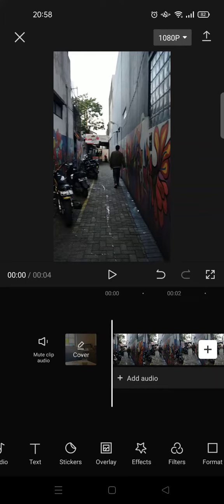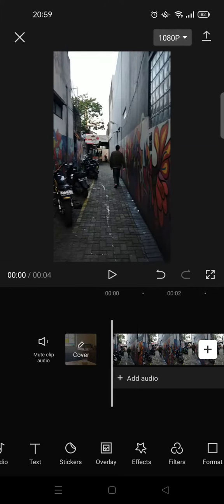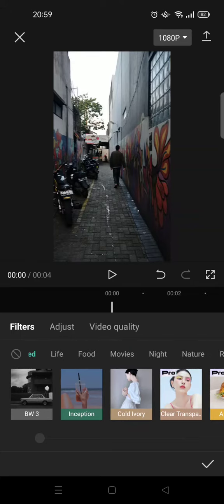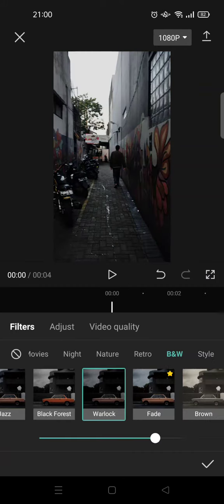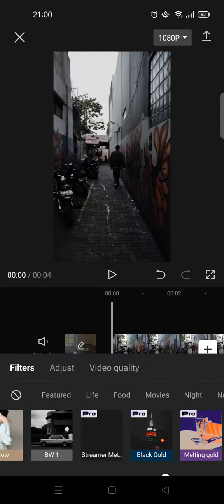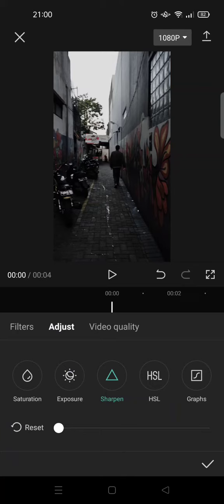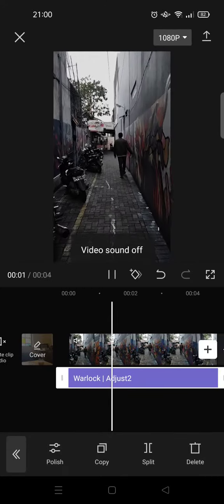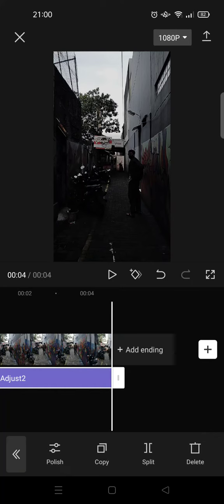Dark Aesthetic Tutorial on CapCut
Here is how to make your video into a dark aesthetic video on CapCut